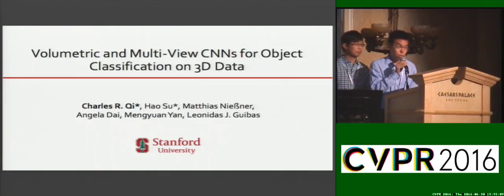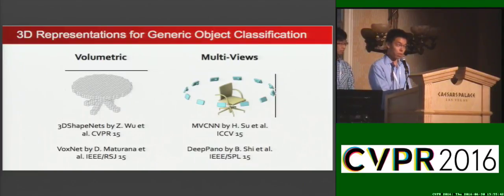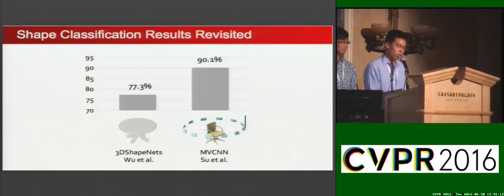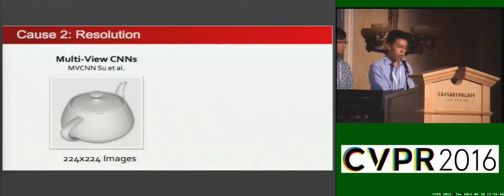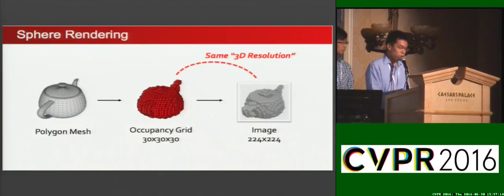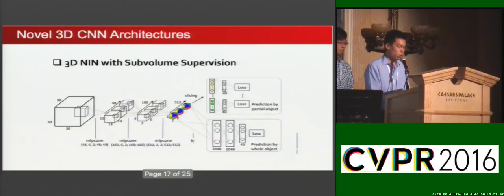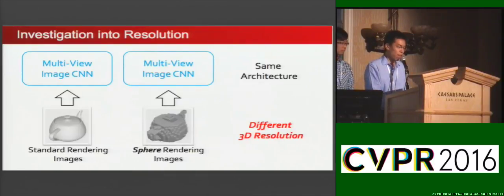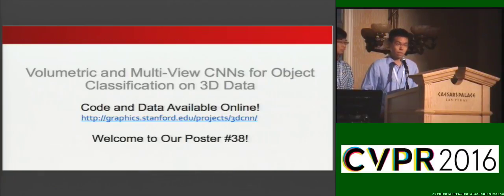Volumetric and Multi-View CNNs for Object Classification on 3D Data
This video is about Volumetric and Multi-View CNNs for Object Classification on 3D Data